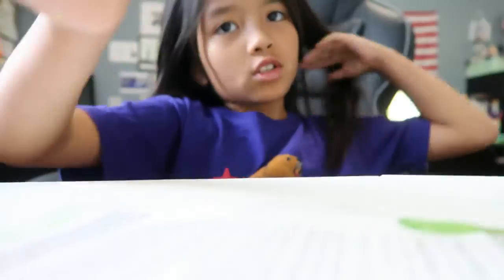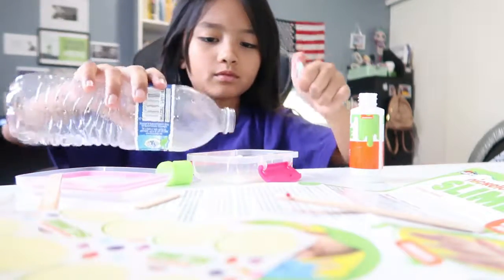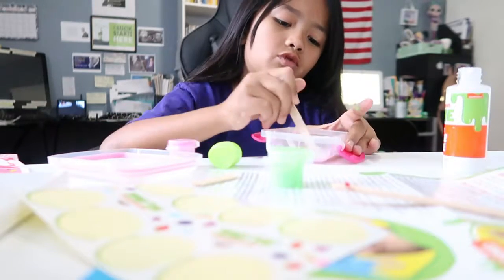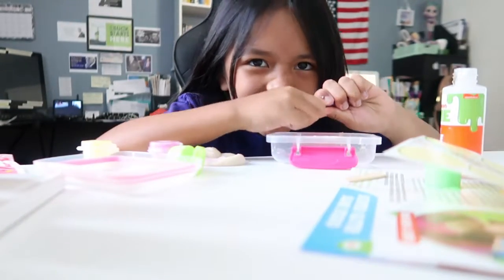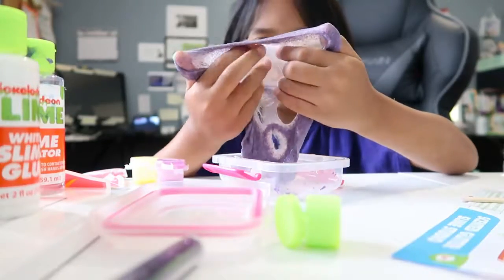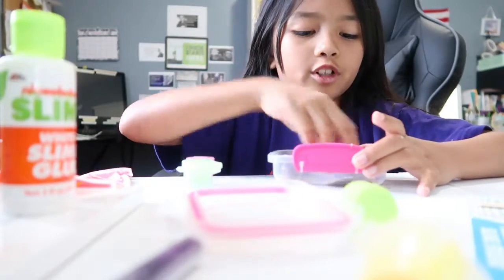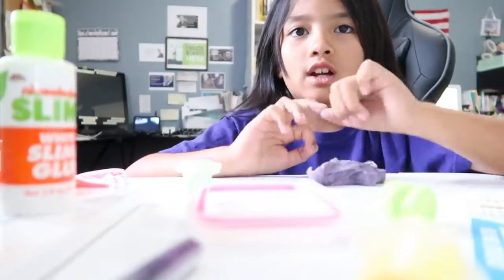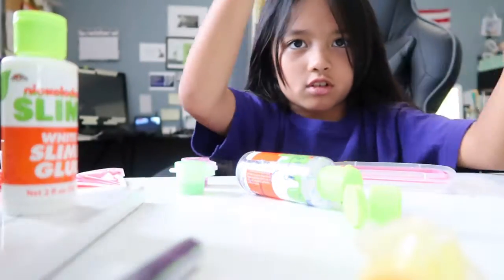HOW TO MAKE TIFFANY PURPLE SLIME | Tiffy Spiffy LA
Hey Spiffy Fam, In this video I decided to create my own style of slime. Enjoy! :)